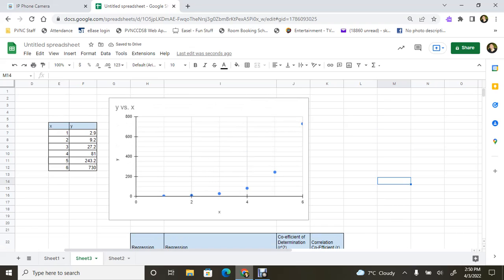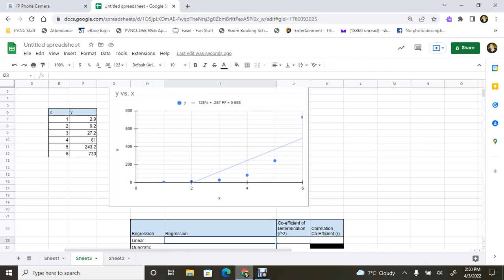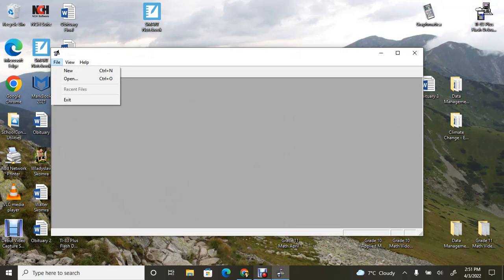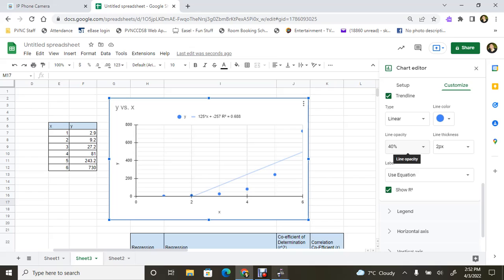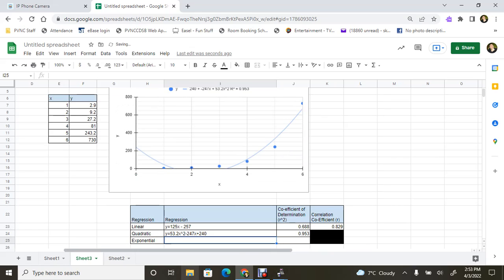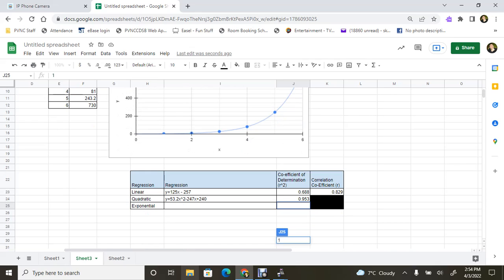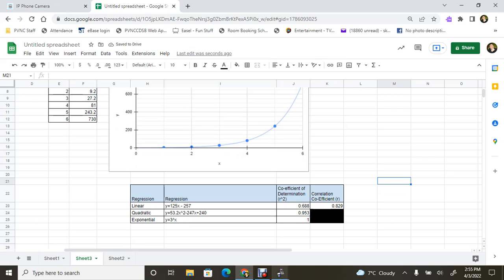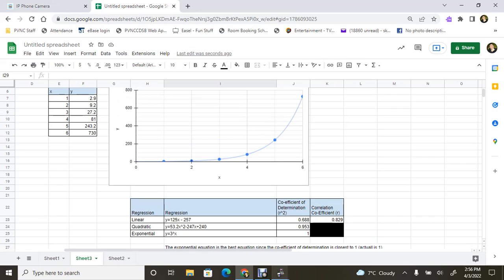Video 5 5 8 Question 2